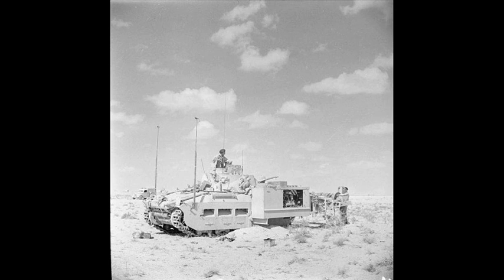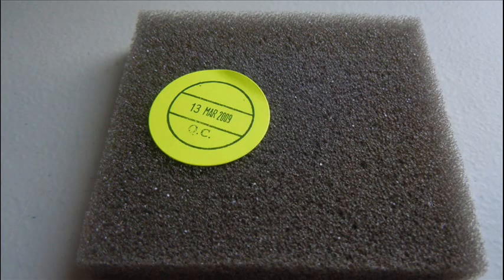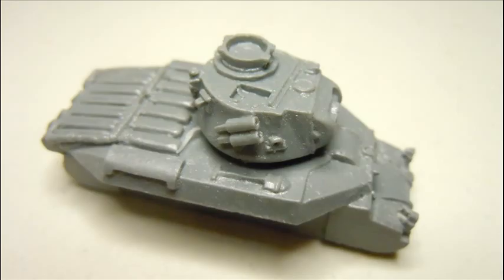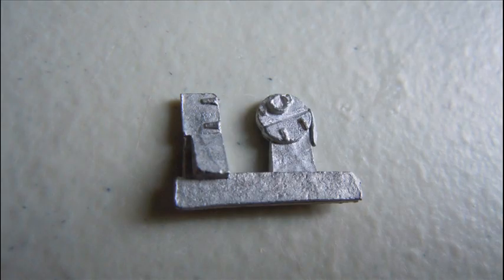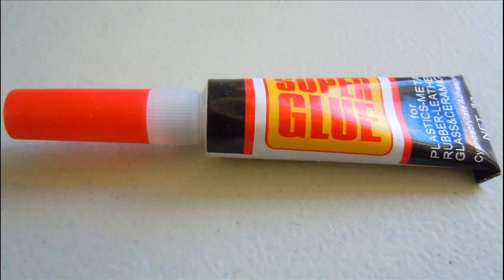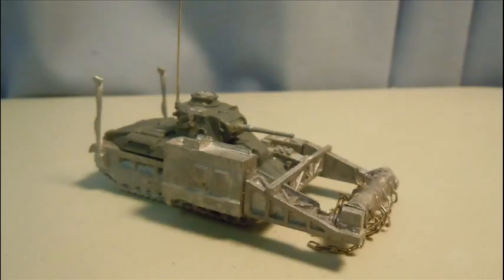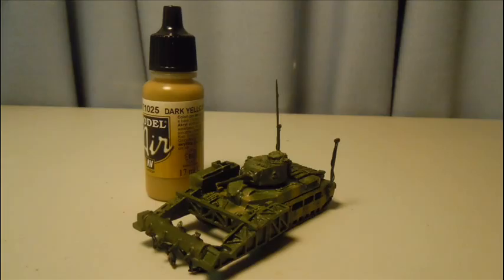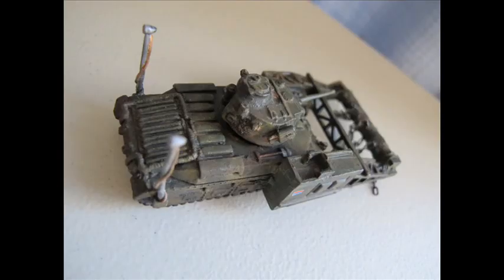How to model flames of war miniatures [Matilda scorpion flail]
In this video we will look at how to work with resin and pewter in a war gaming scale then review the Matilda scorpion flail.